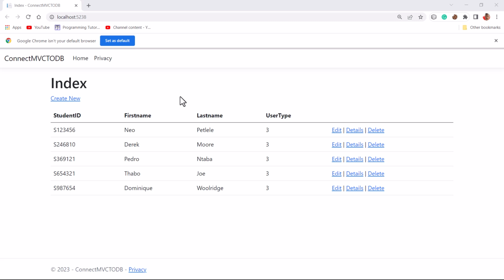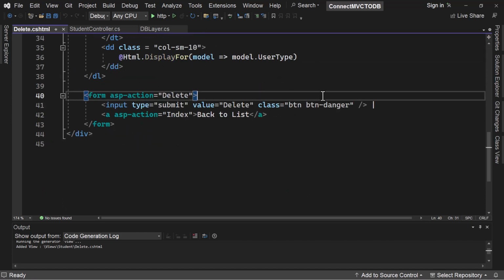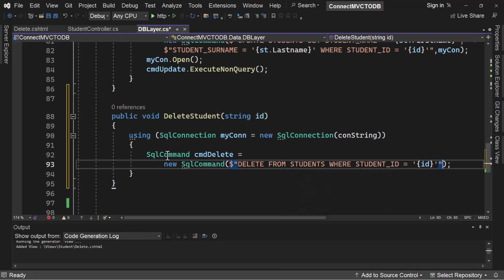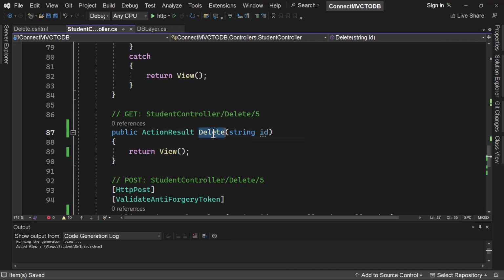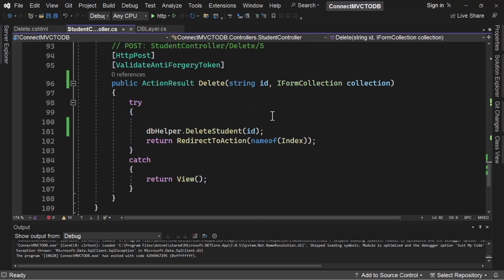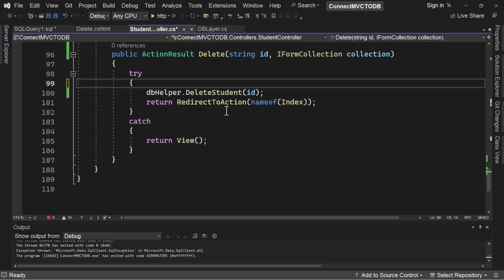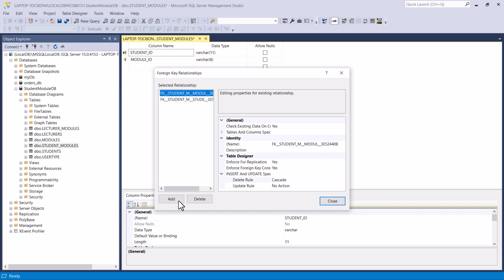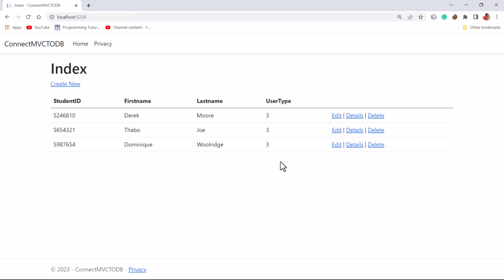Connect MVC Application To Database - Part 5 (Delete data)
Learn how to delete data from database in your MVC application